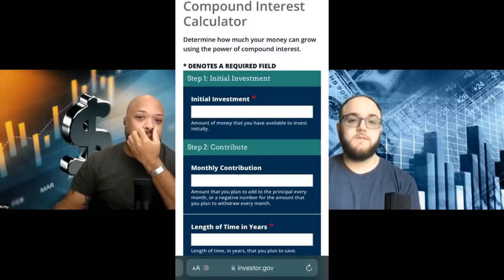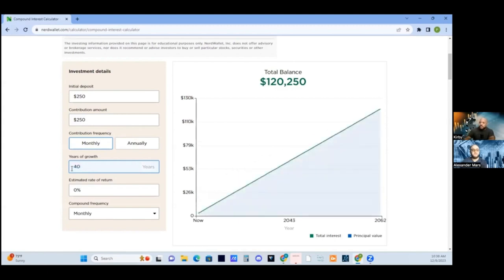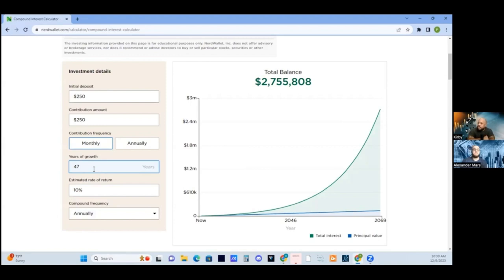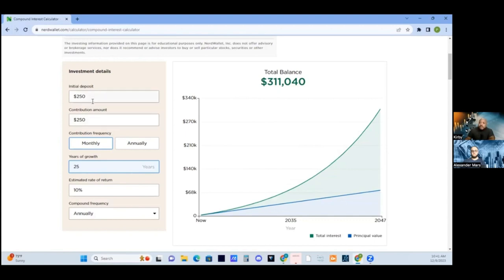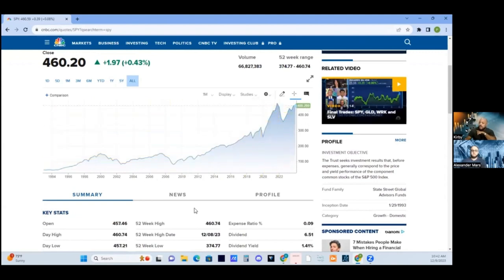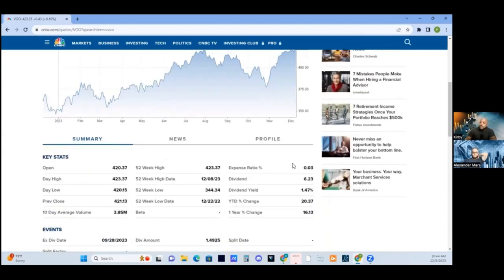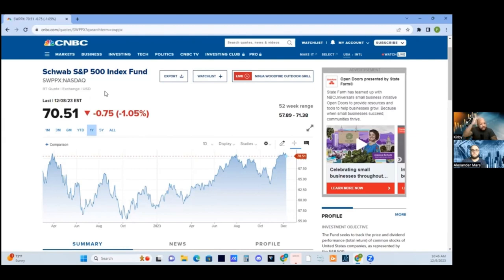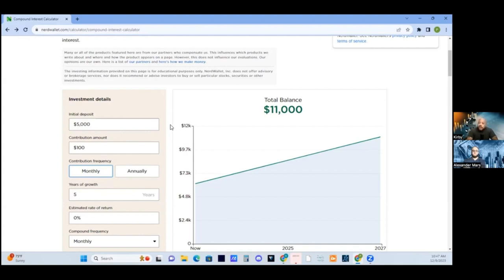Becoming A Millionaire Comes Down To Numbers NOT LUCK!